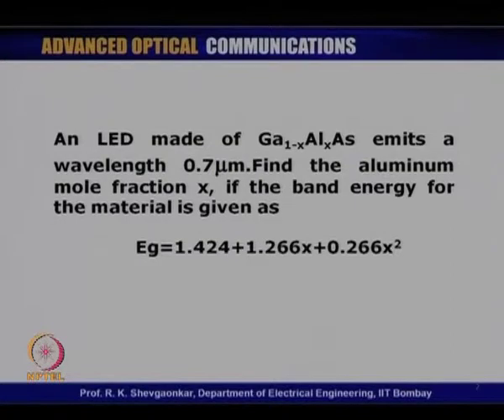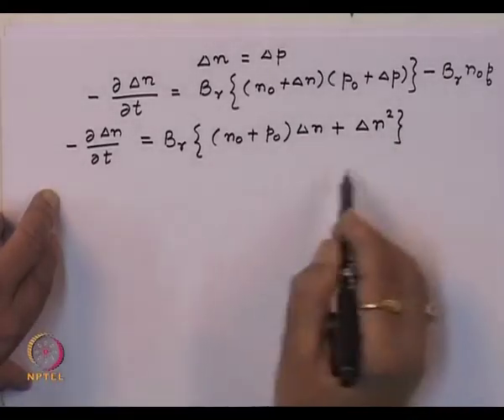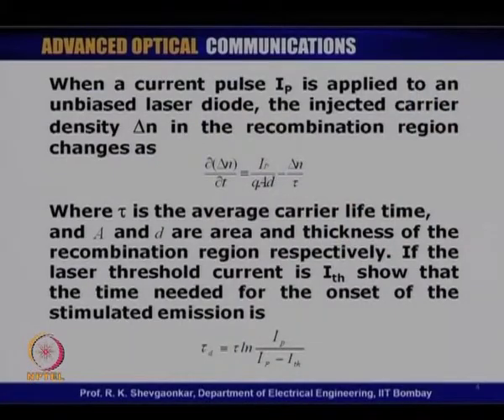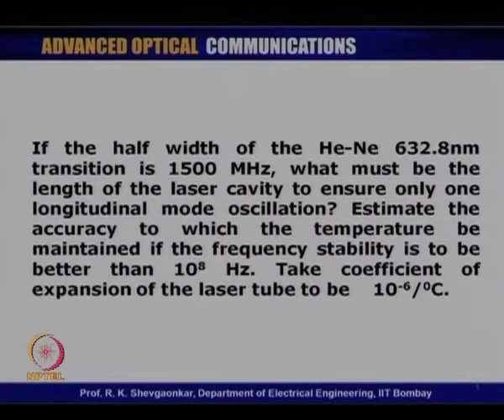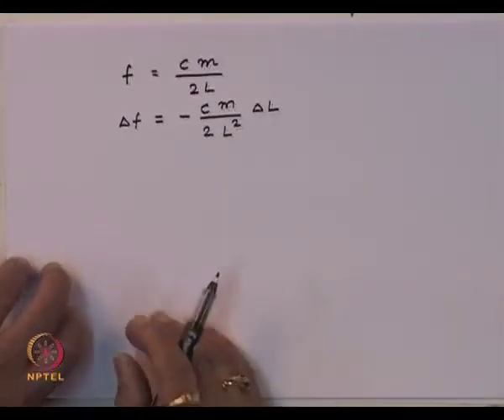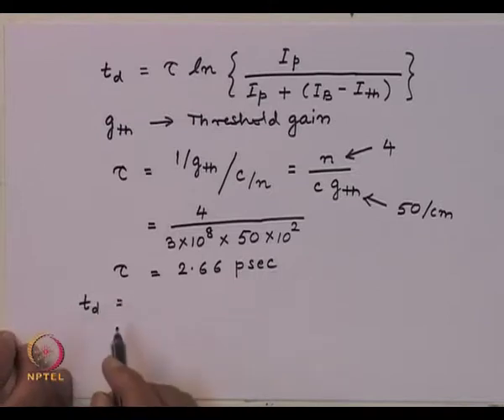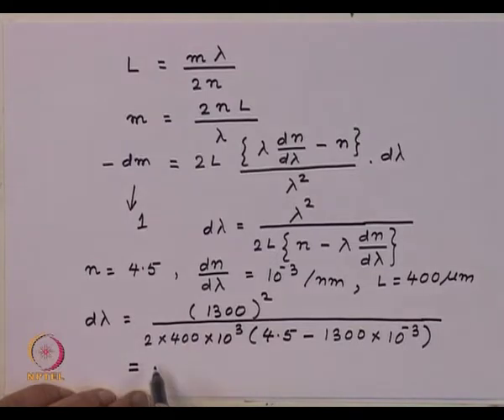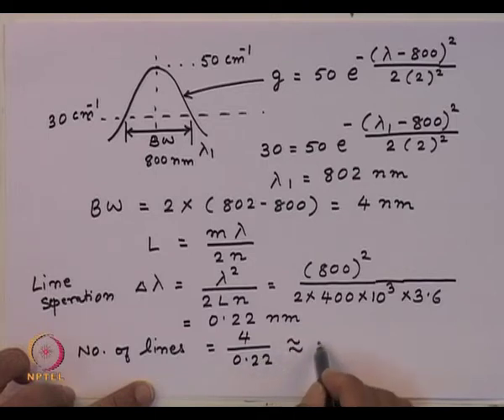Tutorials -II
Subject: Electrical